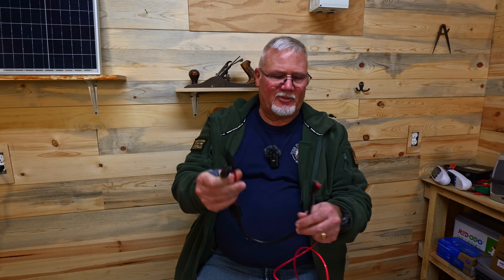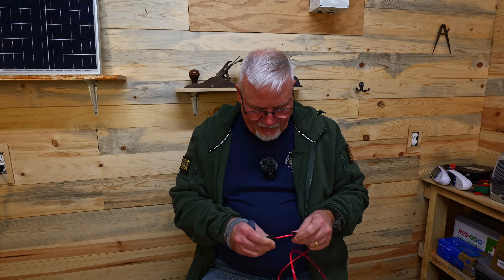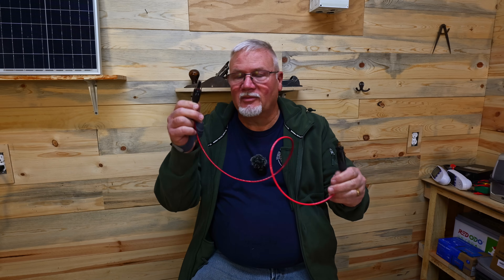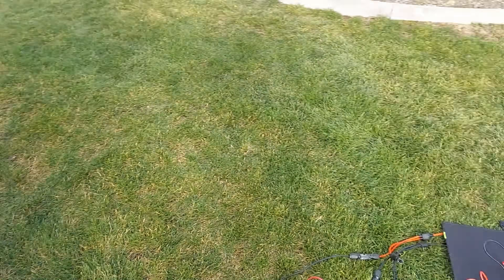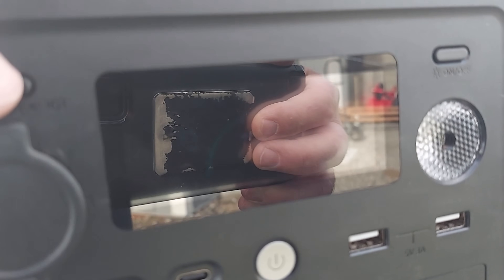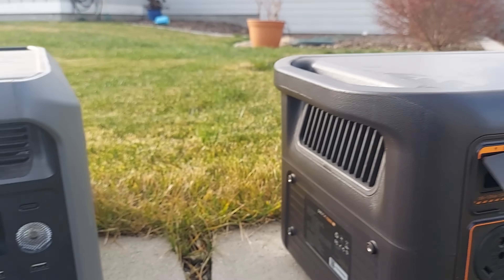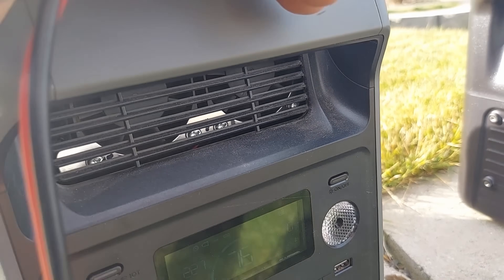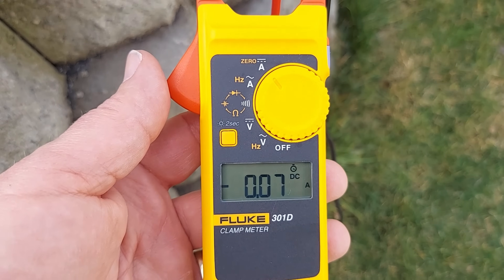Is It SAFE to Charge 2 Power Stations with 1 Panel?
Edit:  I've decided to do some work on color grading and lighting (which I'm terrible at but I think I can lighten this up)...I'll get the new one out in 30m

We all want more power, but do we really need to buy more solar panels to get it? Today at The Old Jarhead, I'm testing a theory to see if we can double our charging capability without doubling our cost. I'm taking one single solar panel and attempting to charge two portable power stations simultaneously. Will it divide the wattage evenly? Will one station hog all the power? Or will it just not work at all? Let's find out together so you can get the most out of your solar setup!

Fluke AC/DC Amp Clamp